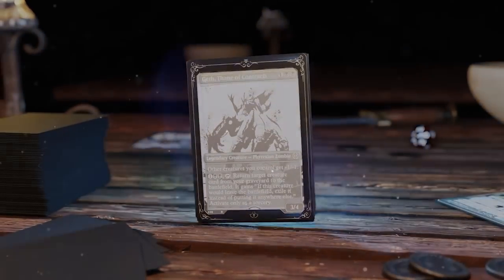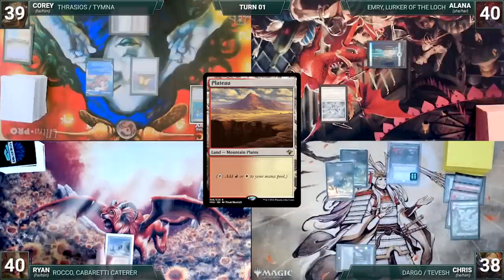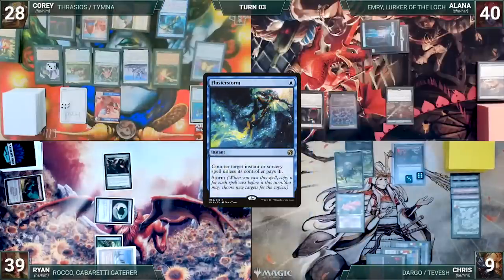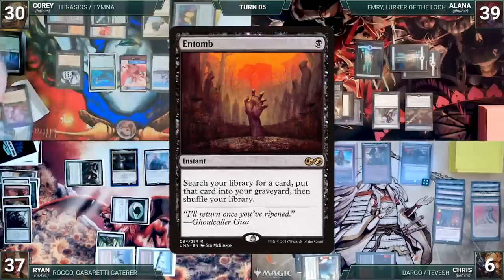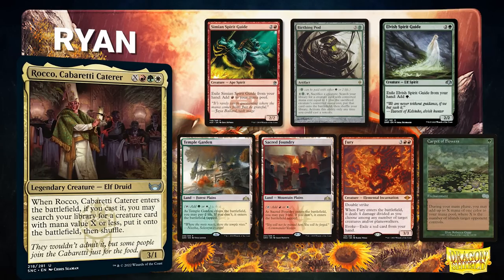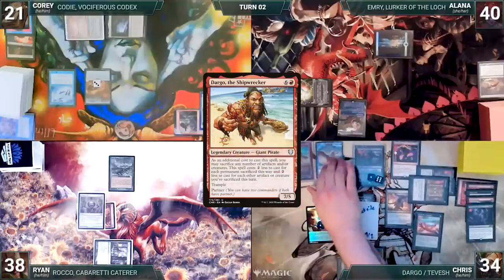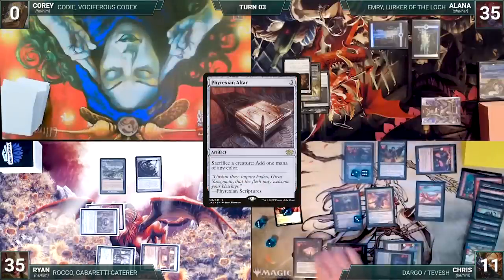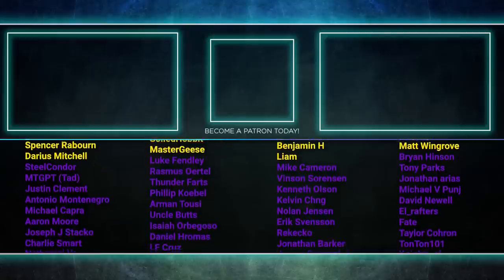Emry vs Dargo/Tevesh vs Tymna/Thrasios vs Rocco | CEDH Gameplay